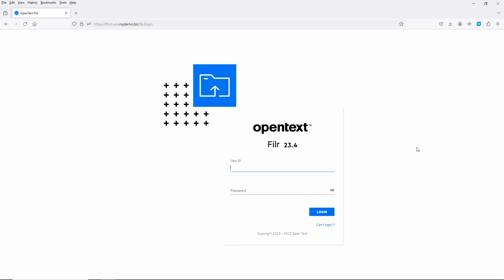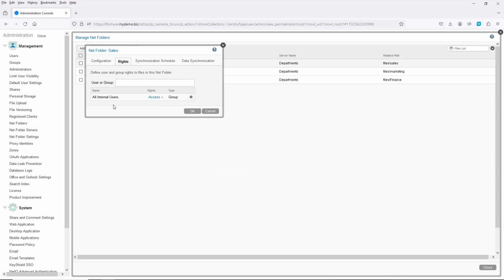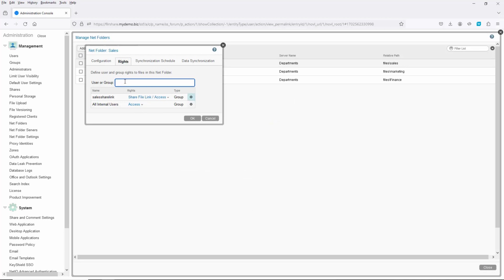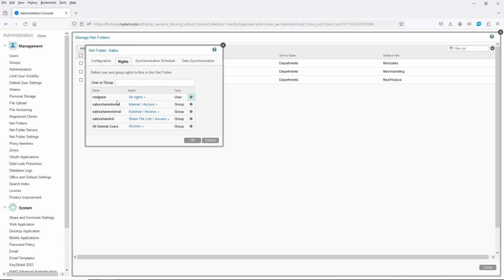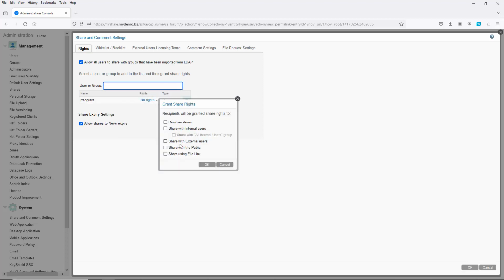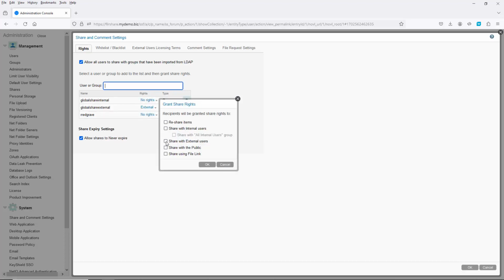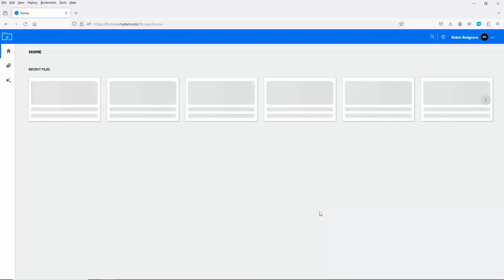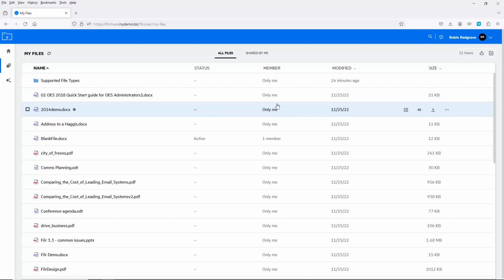Filr : Adding sharing rights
This video shows how to configure the global and net folder sharing rights so users can share files internally, externally and by link.